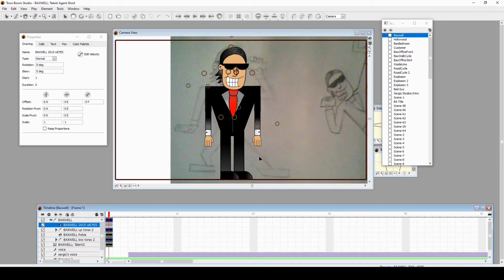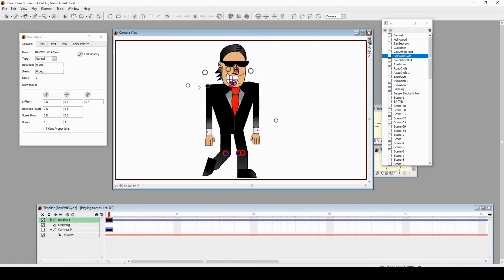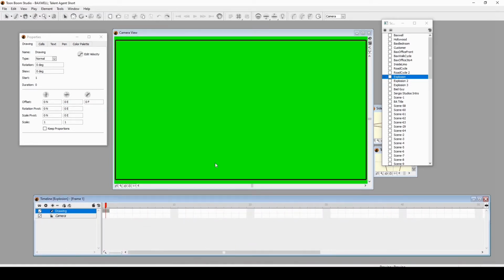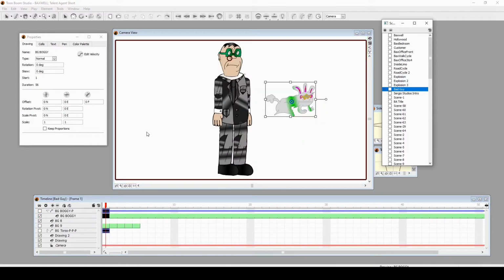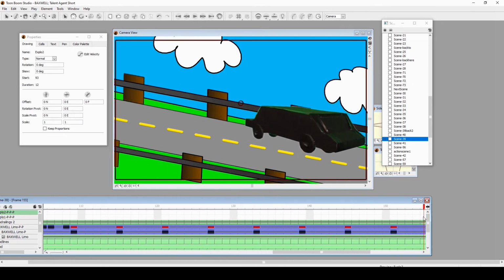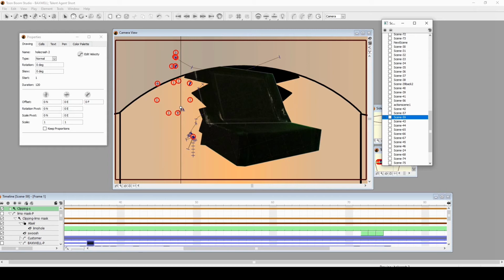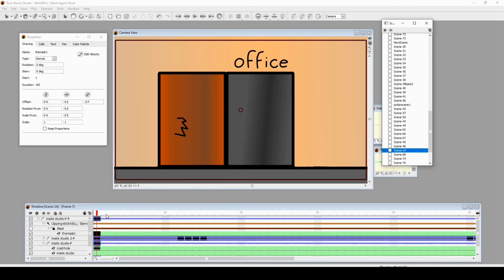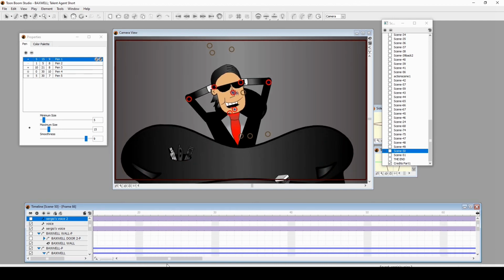Animation Look Through Baxwell Talent Agent